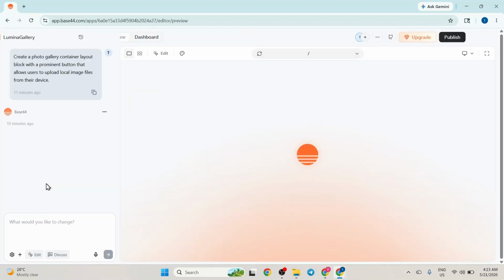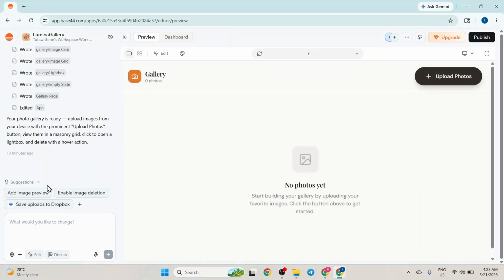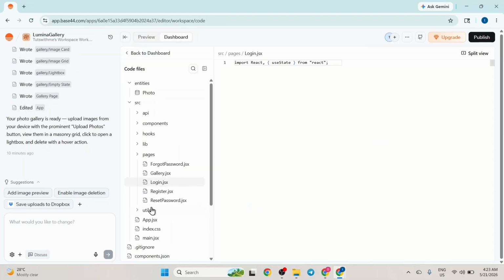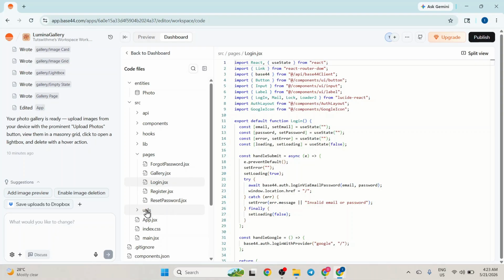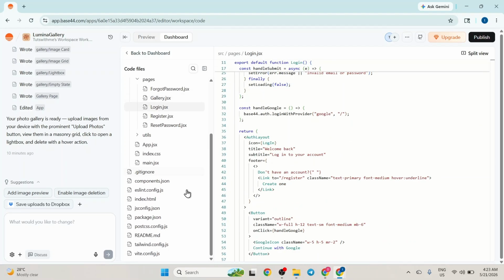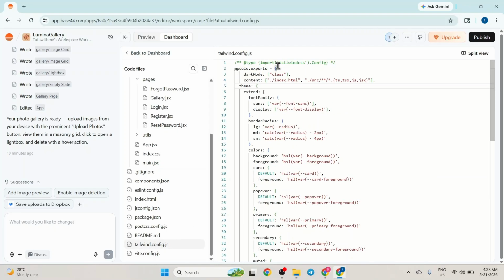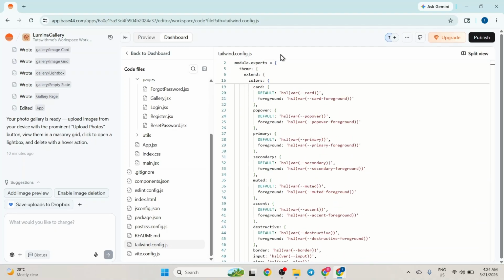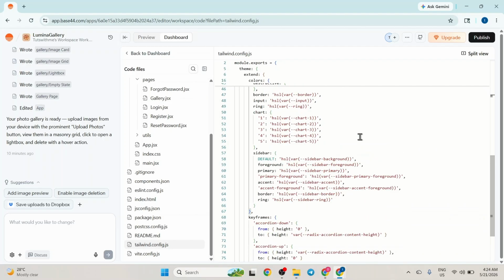How to Use Base44 as a Coder - Easy Guide